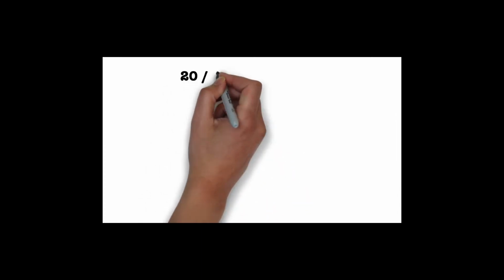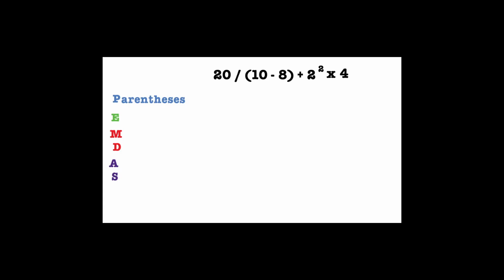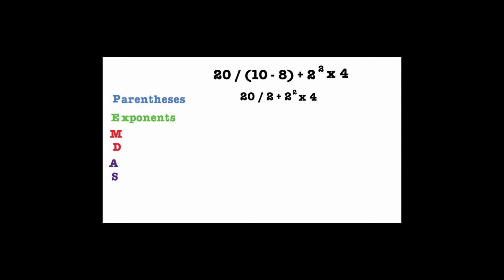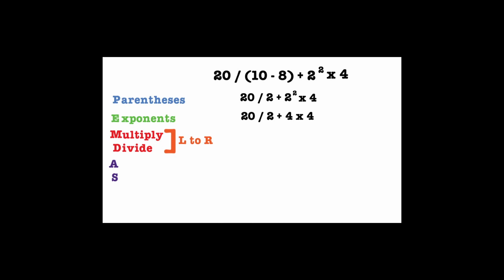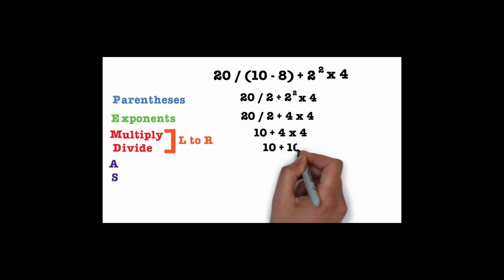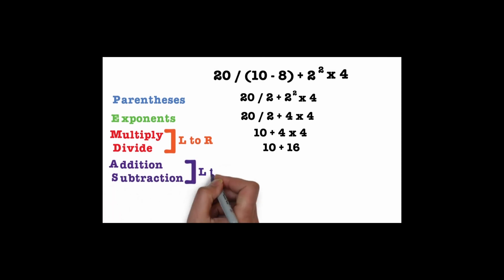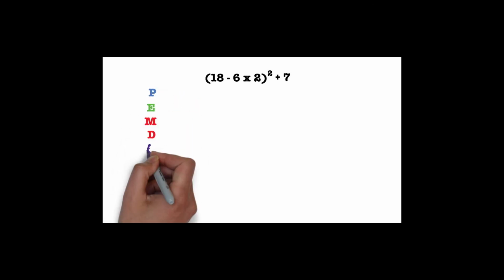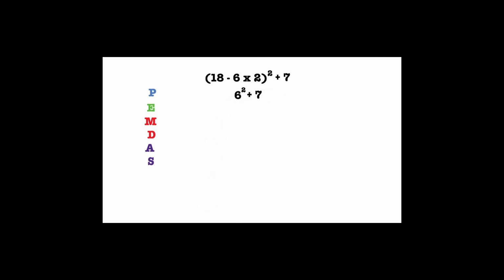Math 6 Order of Operations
This video explains how to use the order of operations and works through an example.